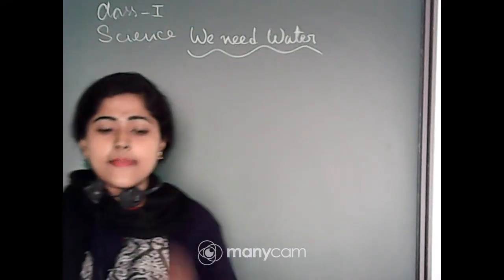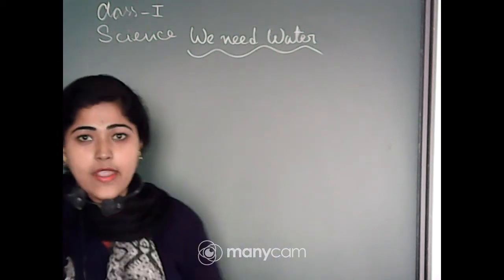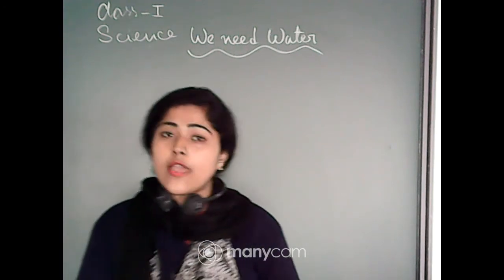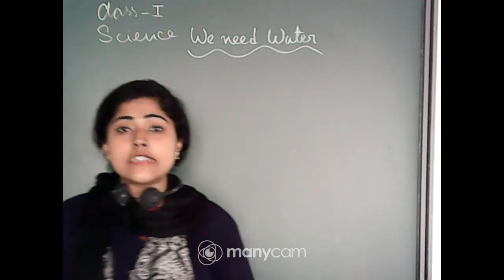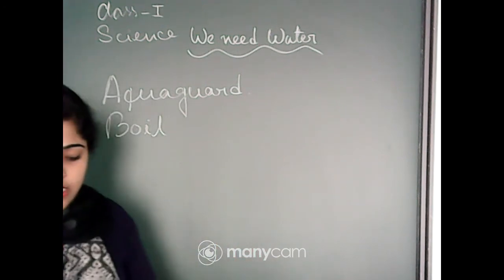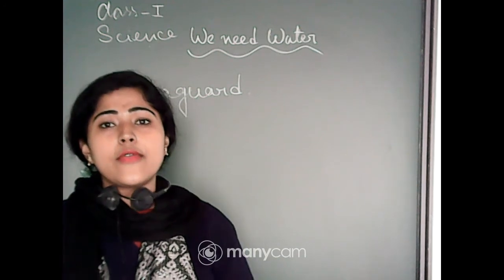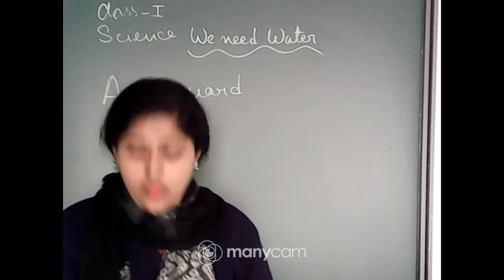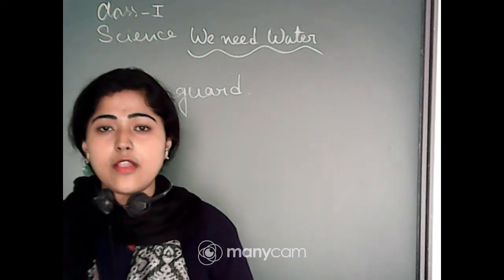CLASS : I SUBJECT : SCIENCE (OFFLINE)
CLASS : I
SUBJECT : SCIENCE
TOPIC : WE NEED WATER
TEACHER : ARJITA ROY HAZRA